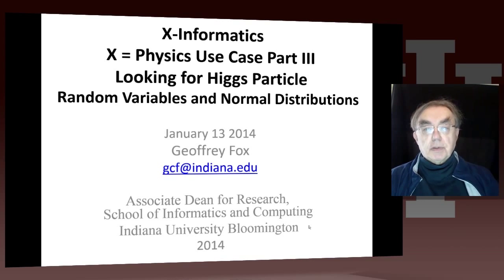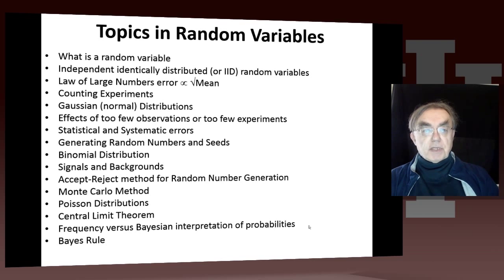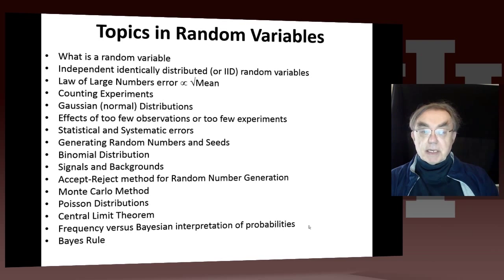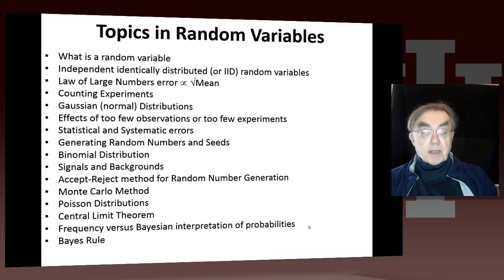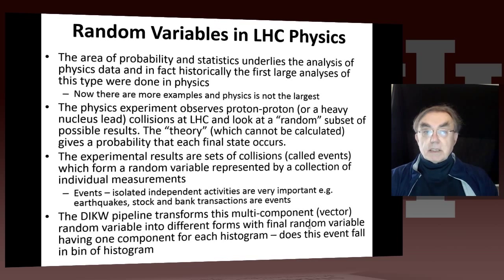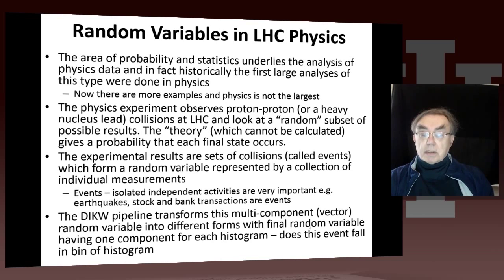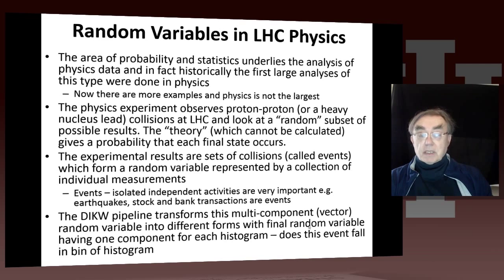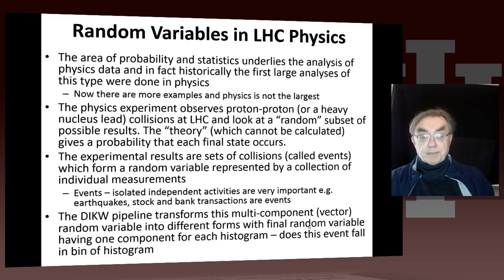Big Data Unit 10 Lesson 1 Statistics Overview and Fundamental Idea Random Variables 720p